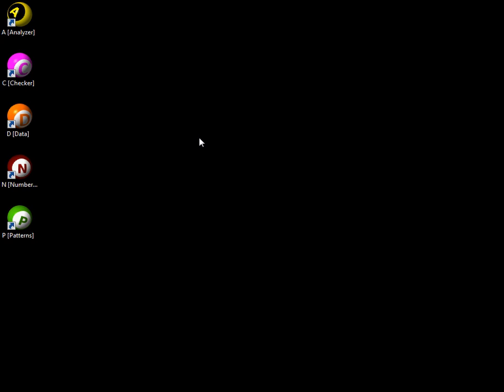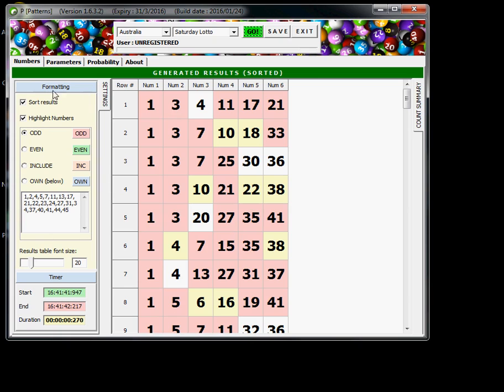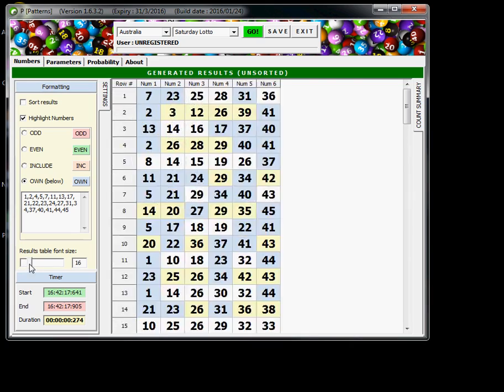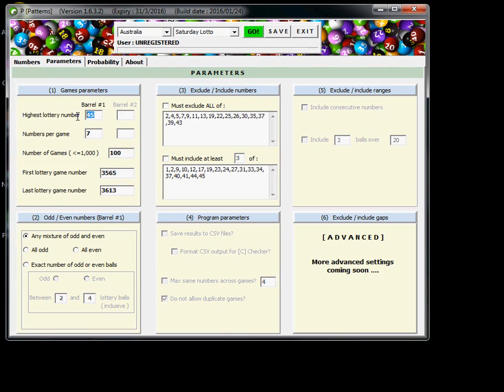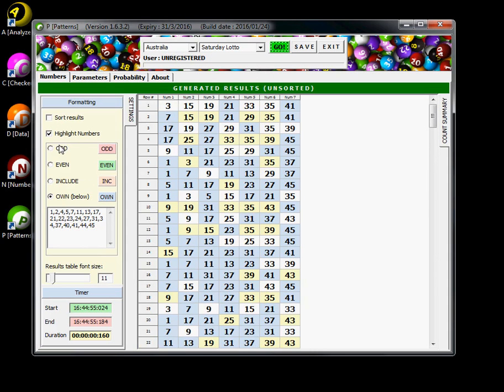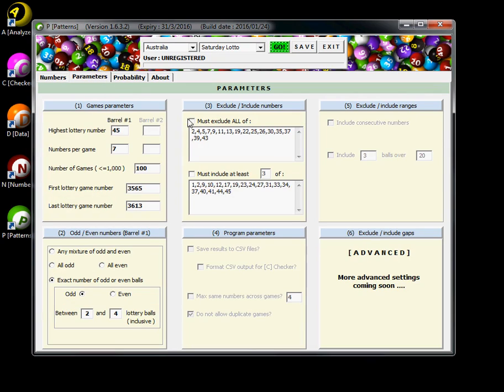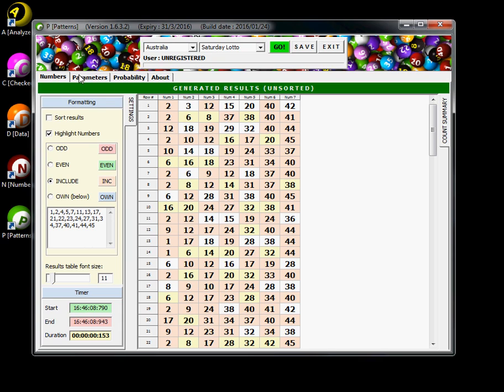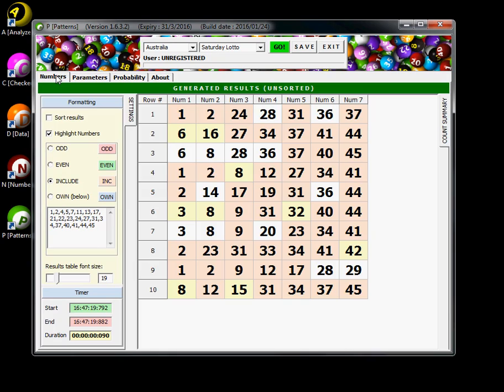Using PATTERNS from 2oogle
Using the P [Patterns] program from 2oogle for generating lottery numbers for the following lotteries:
Australian
USA
England
Europe
South America
and many more ...